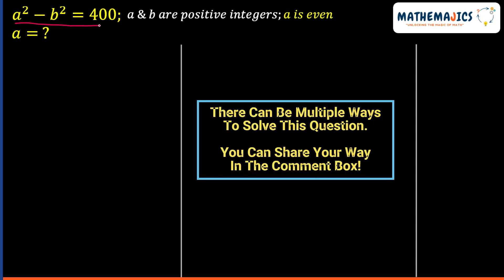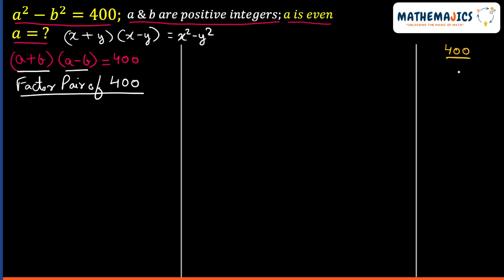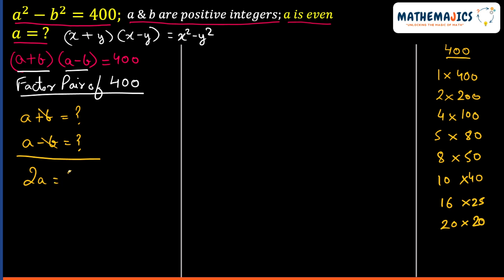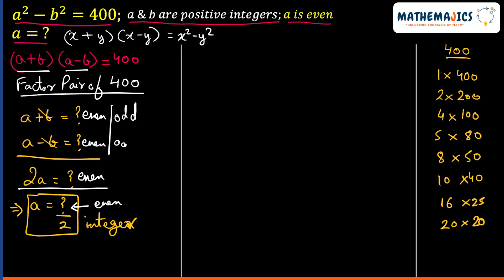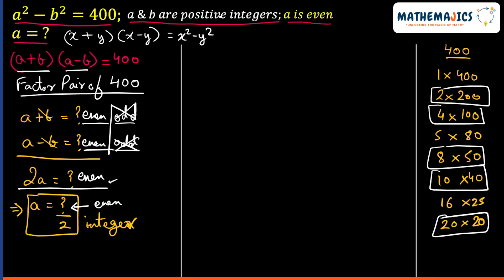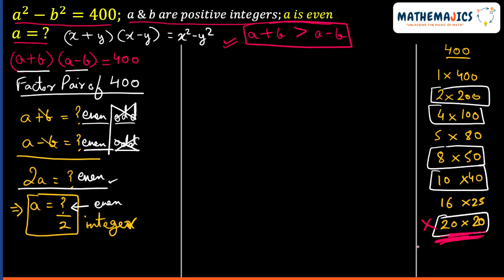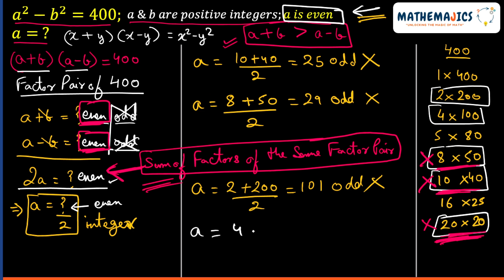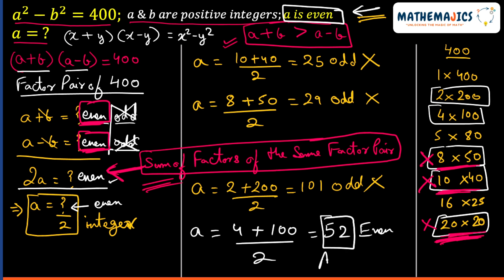ALGEBRA QUESTION THAT VERY FEW ANSWERED🚀mathemajics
📚 Welcome to MathemaJics,  for engaging and comprehensive math lessons in English! 🎓

🔢 Whether you're a student aiming to ace your exams or someone passionate about exploring the beauty of mathematics , you've landed at the right place.